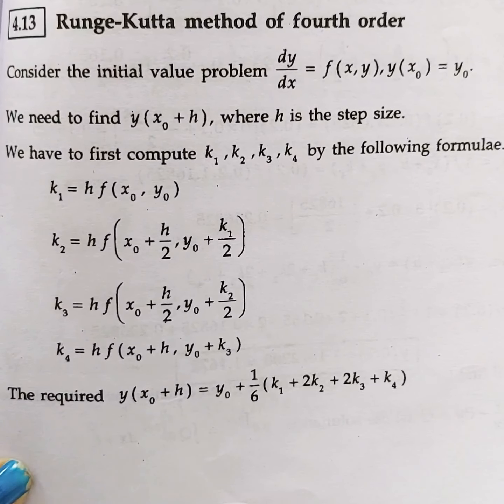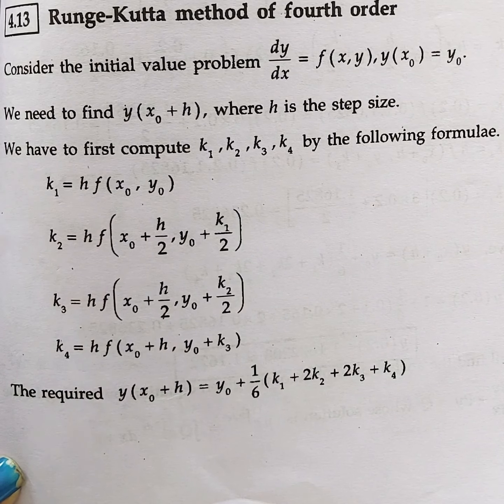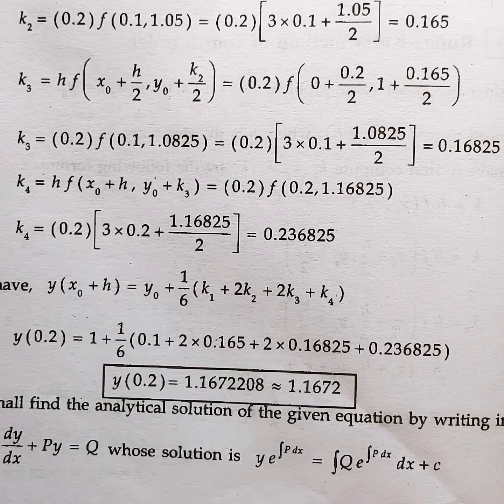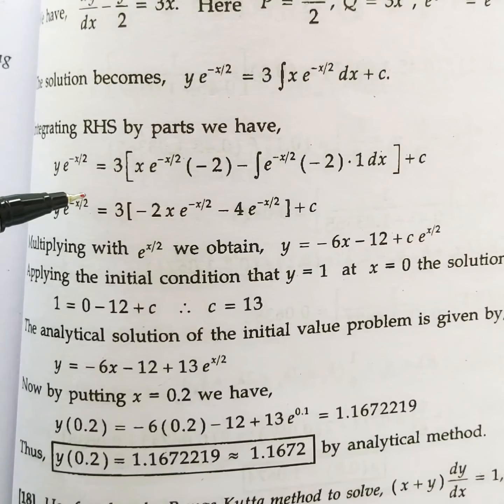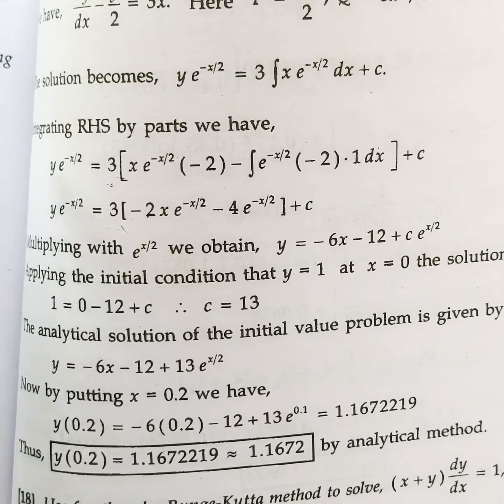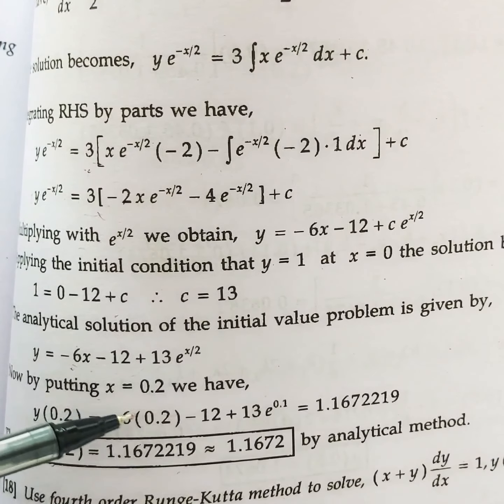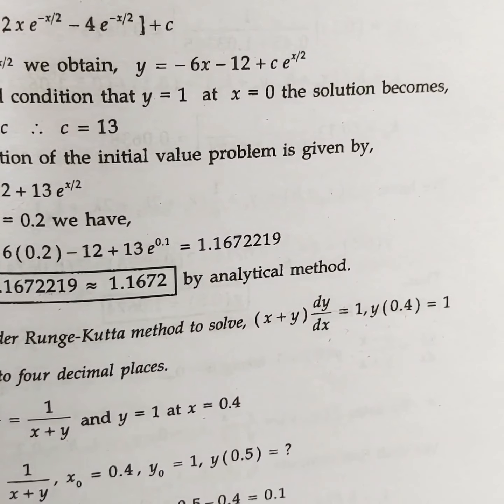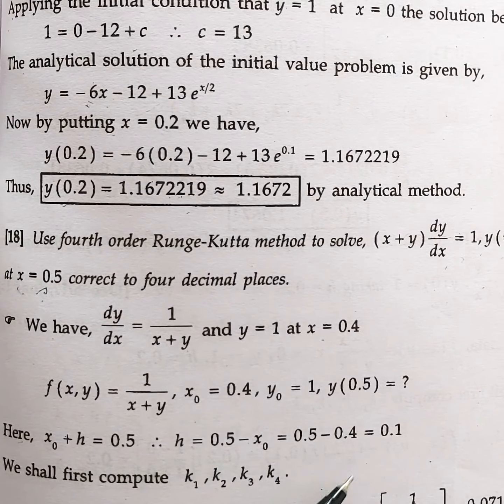RK method order 4